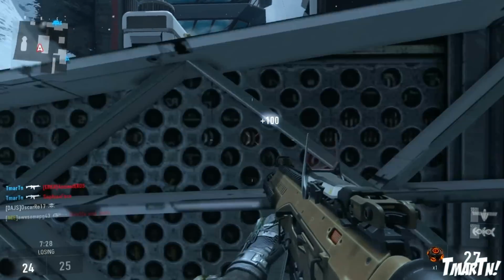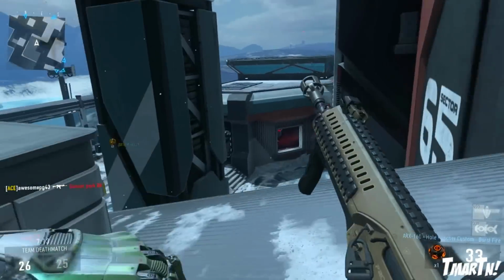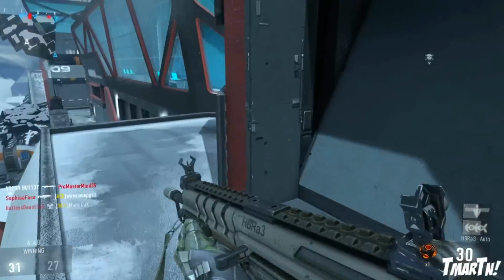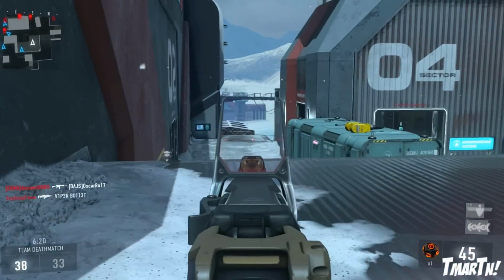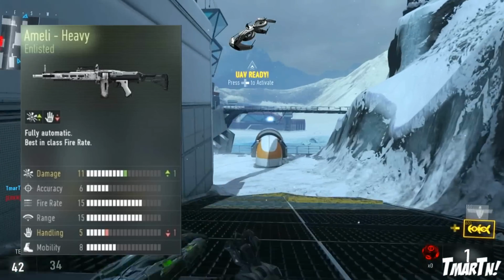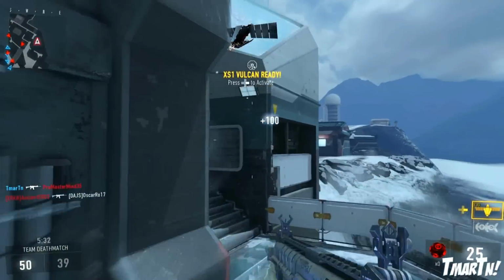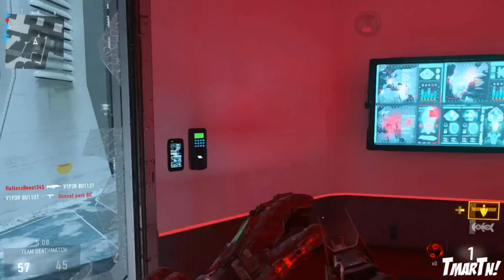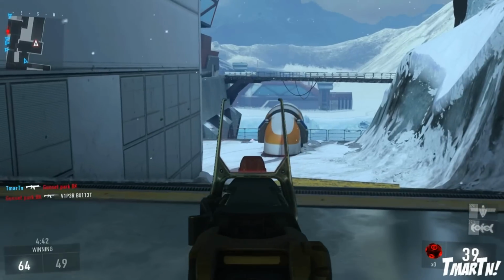The Top 5 Weapons in Advanced Warfare! (Best Guns According to K/D)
What are the Top 5 guns in Advanced Warfare? Find out!